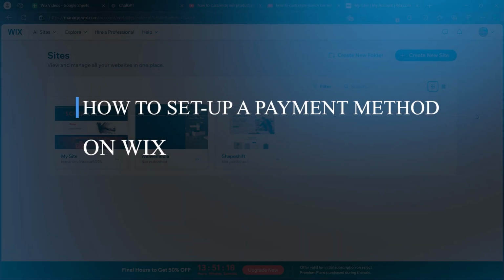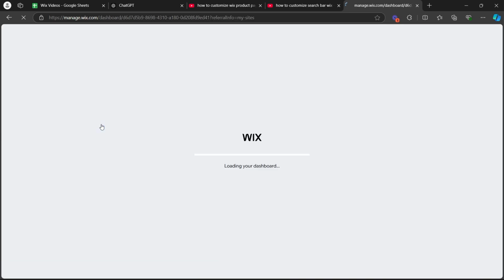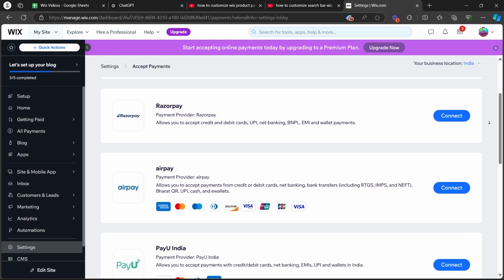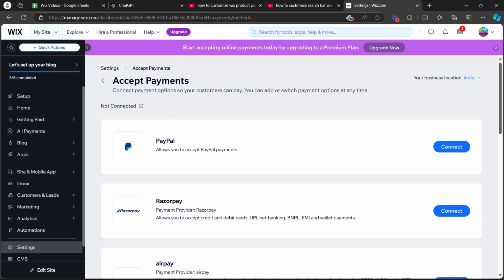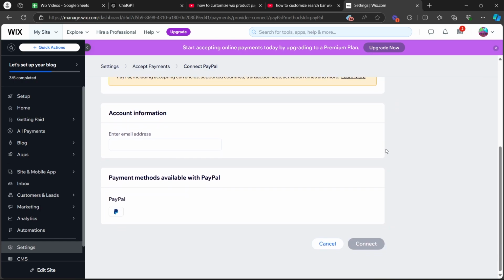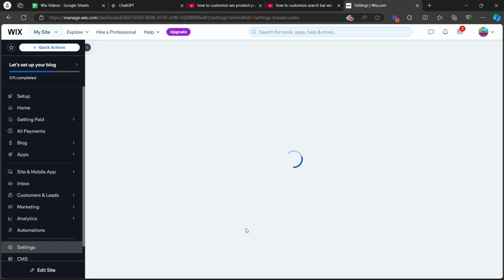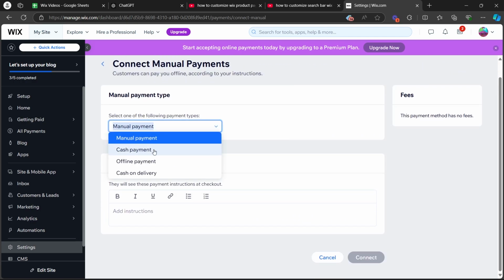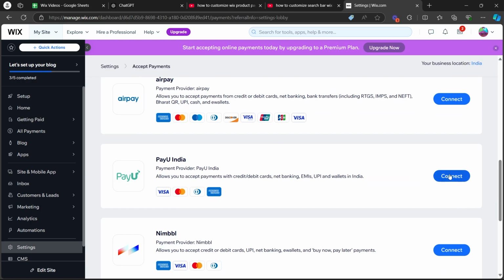How to Set-Up a Payment Method On Wix (SIMPLE & Easy Guide!)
Learn how to set up a payment method on your Wix website with this simple and easy guide. This tutorial walks you through configuring payment options, helping you seamlessly accept online payments and enhance your site's e-commerce functionality.